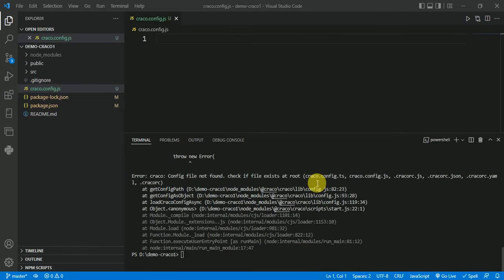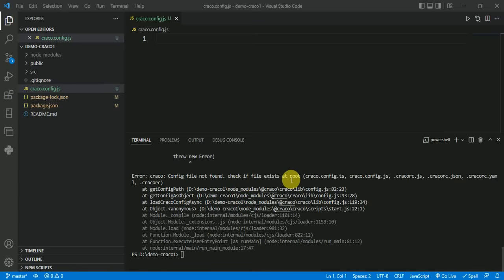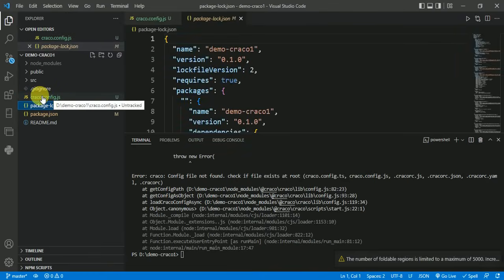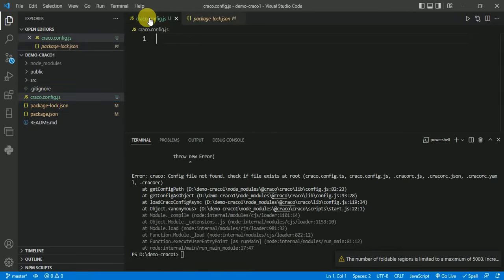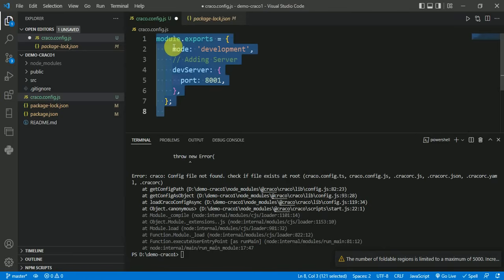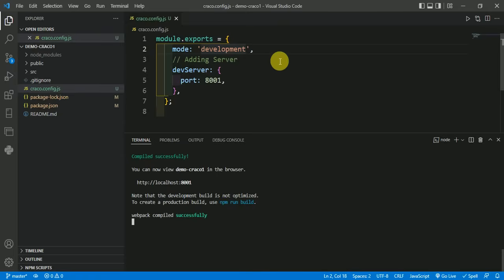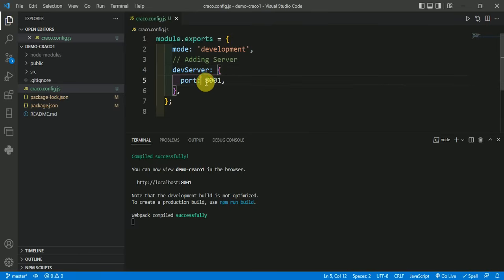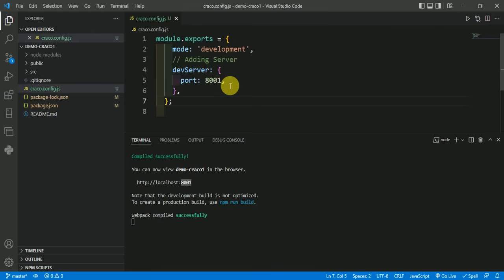Error: craco: Config file not found. check if file exists at root ( craco.config.js,.....) in React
Error: craco: Config file not found. check if file exists at root (craco.config.ts, craco.config.js, .cracorc.js, .cracorc.json, .cracorc.yaml, .cracorc) solved in React
To clear more you could read -